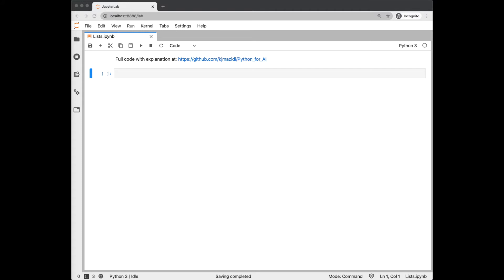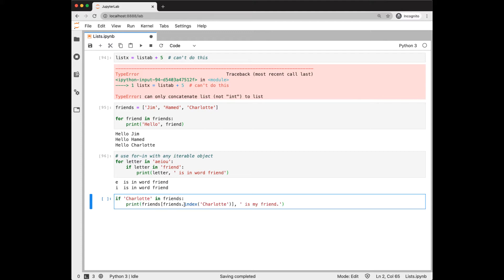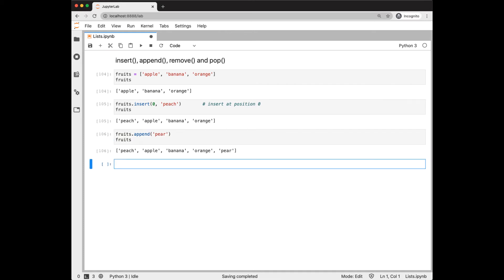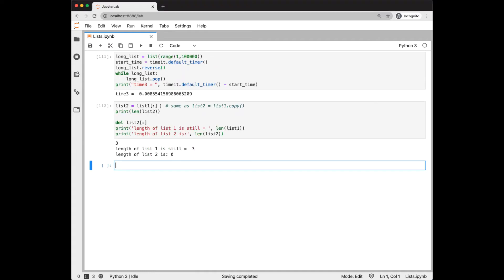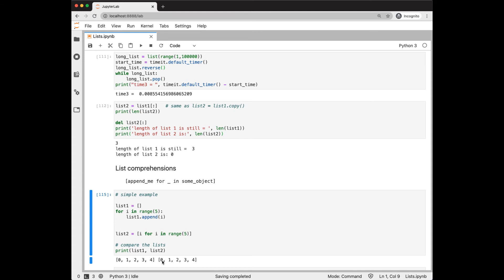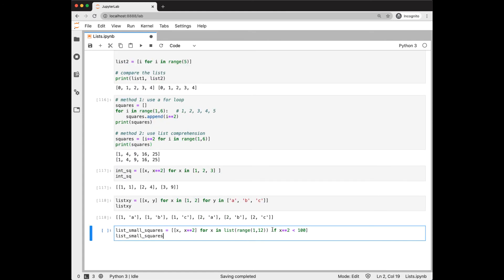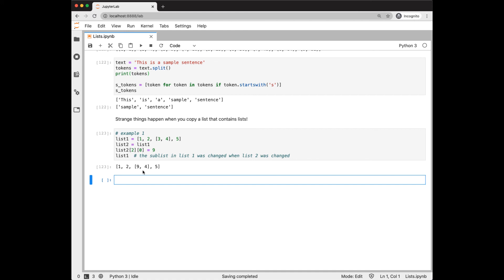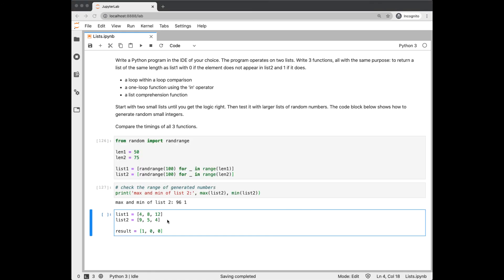py05 - Lists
Tutorial on Python lists, including list comprehensions.